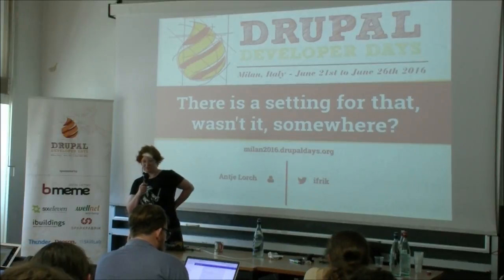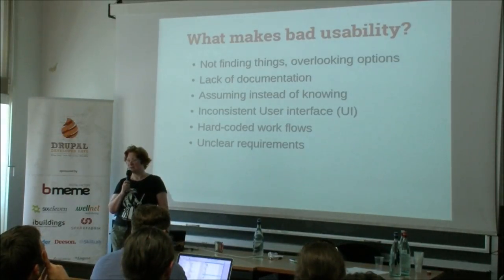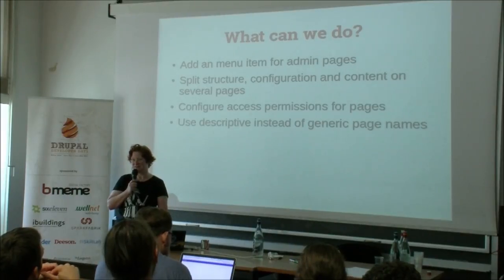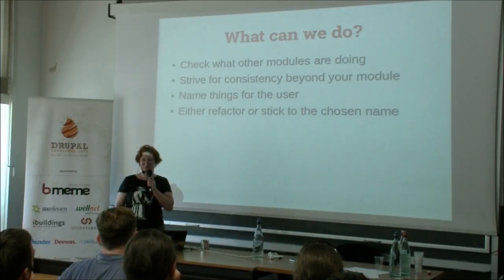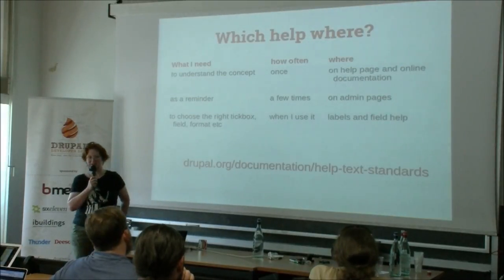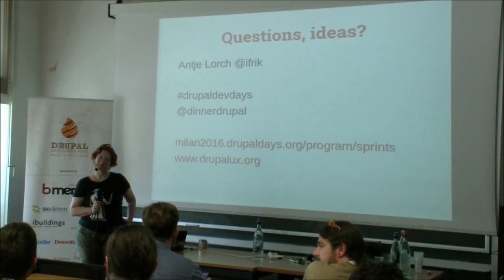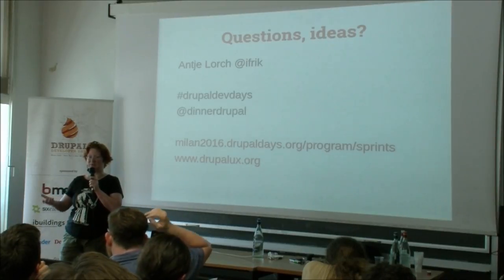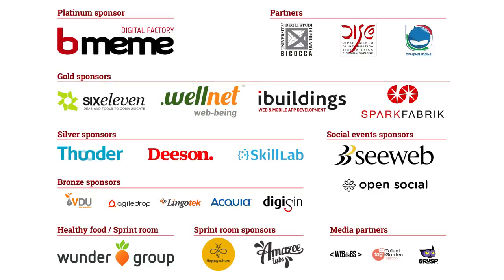Antje Lorch | There's a setting for that, wasn't there, somewhere?